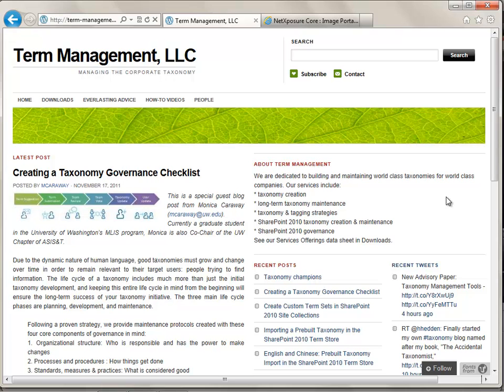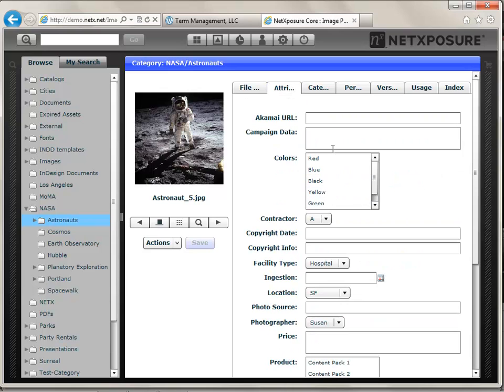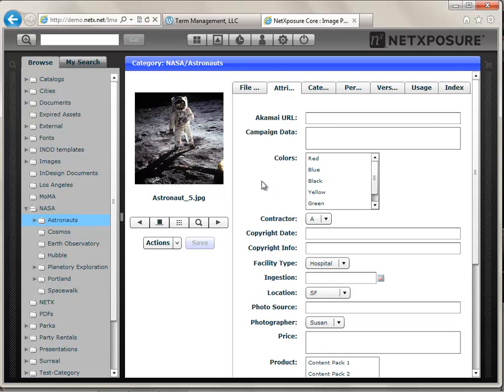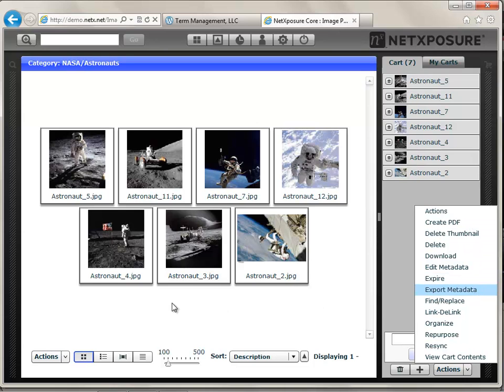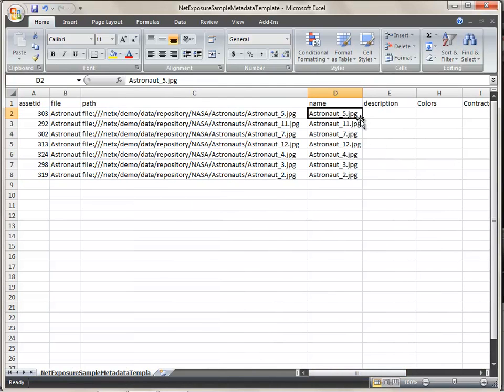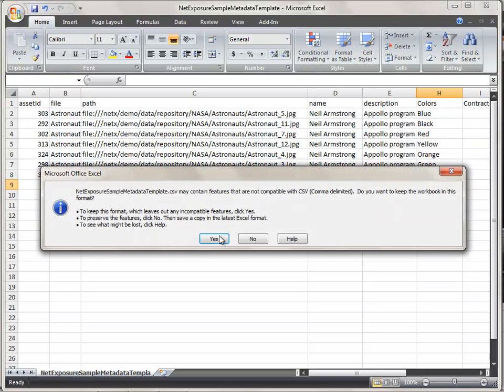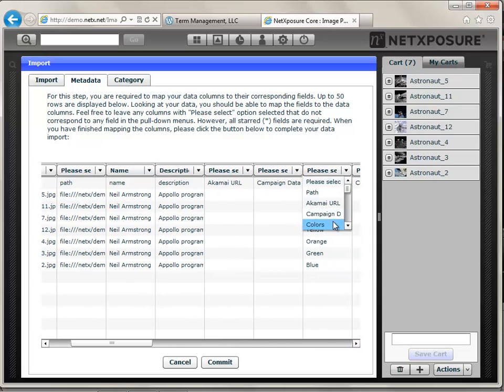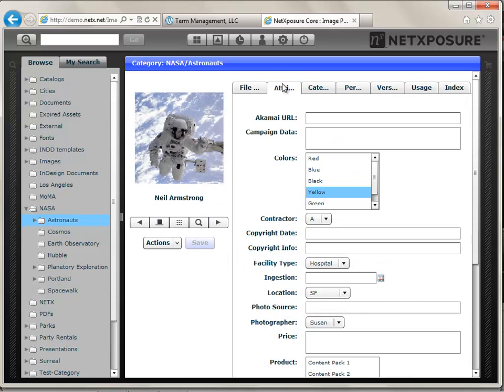MikeDoane VideoBlogPost UpdatingDAMMetadata